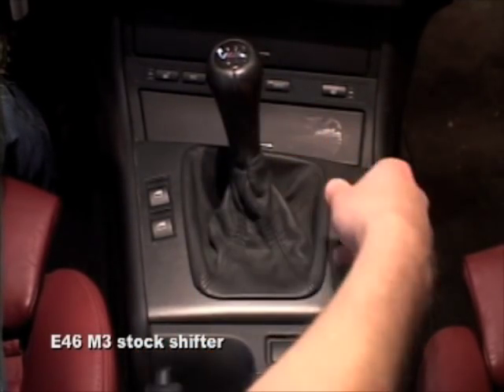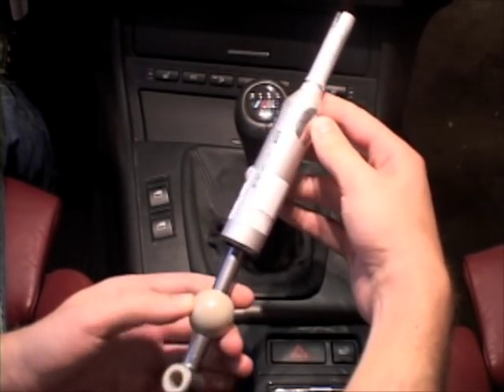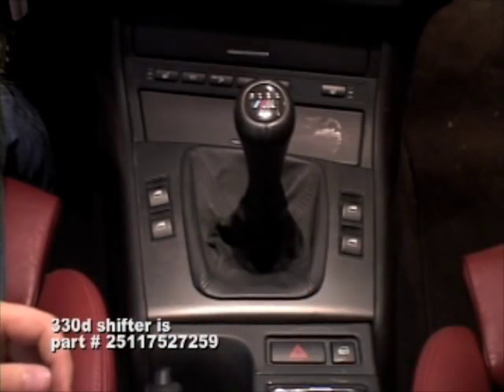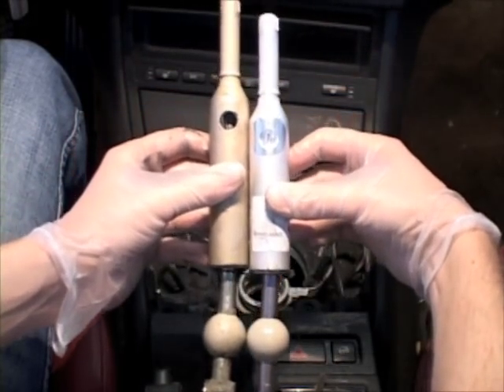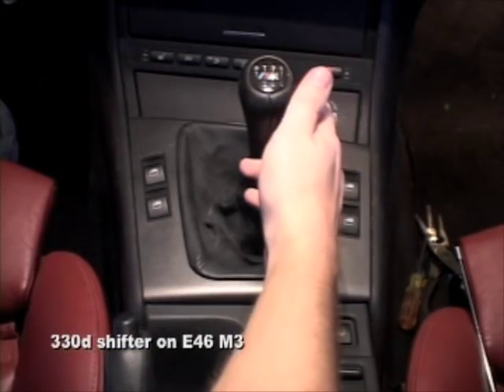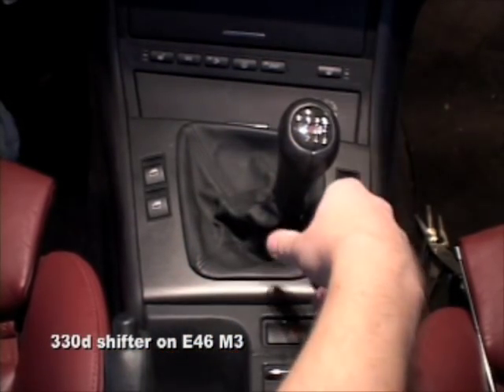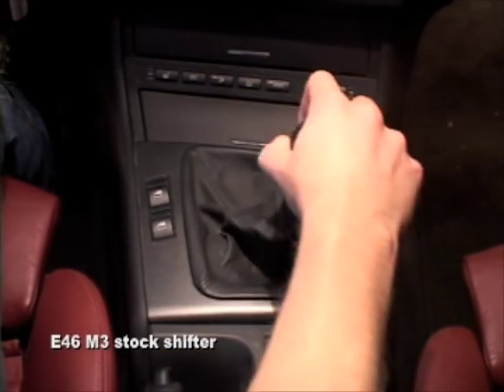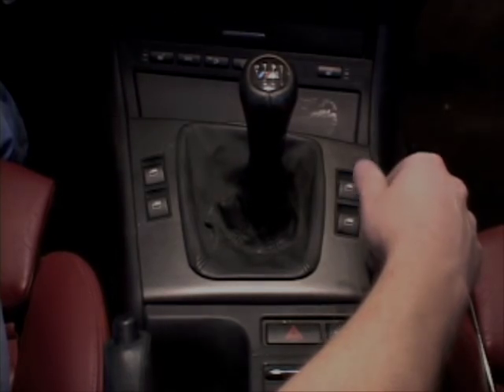E46 ///M3 shifter replaced with 330d shifter.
Replacing the stock shifter in my 2003 ///M3 with a 330d shifter.  This is a great and low cost alternative to install a short shifter.  This video is not an instruction, but more of a comparison of stock vs. 330d.